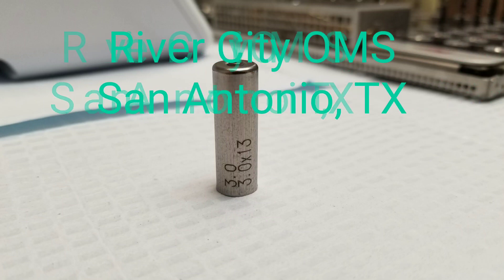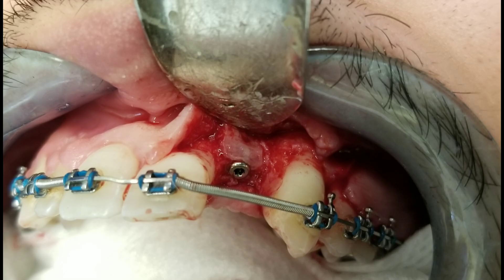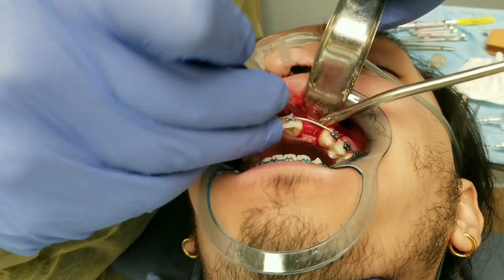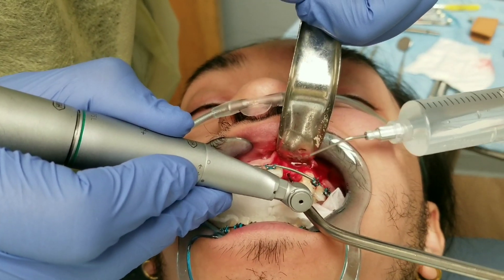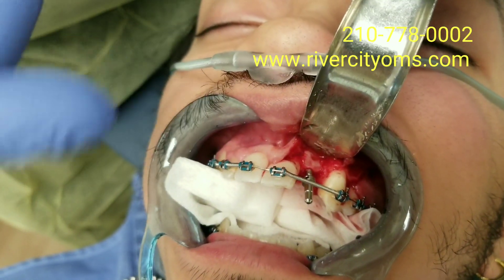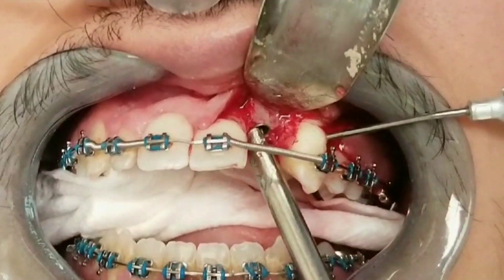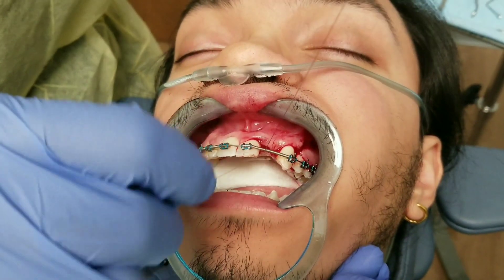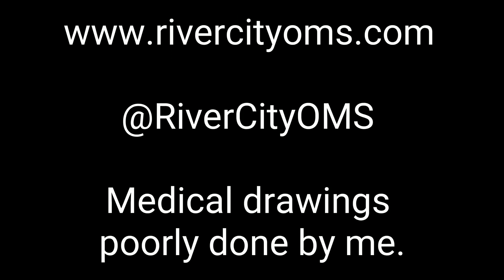Principles of Surgery - Lateral Incisor Dental Implant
This patient was born without their adult left lateral incisor tooth, #10.  Congenitally missing teeth can be replaced with a dental implant after the patient stops growing and any necessary or desired orthodontic treatment is done.

The patient's dentist grafted the site at least twice with human particulate allograft bone, similar to the bone in my socket grafting video, but it failed both times.  Three months before this video I performed an autogenous bone graft using bone from the patient's left zygoma.

I am using a NobelActive 3.0 implant by NobelBiocare.  This is a very small diameter implant that is only designed to be used for maxillary lateral incisors and mandibular central & lateral incisors.  It is too small to be used for other, larger, stronger teeth.

River City OMS
Mark Haverkorn, DDS, MD
San Antonio, TX

Our prices are published for you to see.  No paying for a consult just to hear an absurd price no one can afford!

Hospital consultation (first visit in hospital) - $400
Intermediate incision & drainage of infection - $700
Hospital rounding each day (each visit after the first day) - $150

These prices include exam, x-ray, and sedation:
Four wisdom teeth - $1000
First erupted tooth extraction - $300
Each additional erupted tooth extraction at the same time - $150
First impacted tooth extraction - $400
Each additional impacted tooth extraction at the same time - $275
Placement of first dental implant ($1300) & healing abutment ($125) - $1425
Placement of each additional dental implant ($1000) & healing abutment ($125) at the same time -
                  $1125
Expose an impacted tooth and glue an orthodontic bracket to the tooth - $580